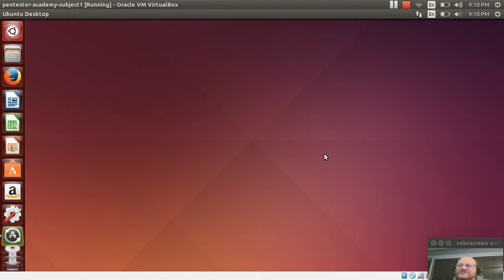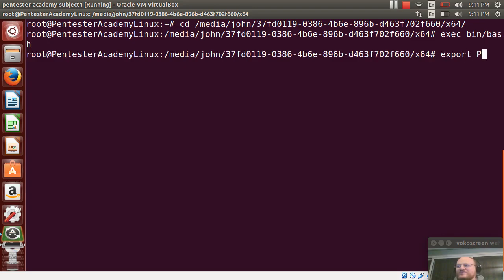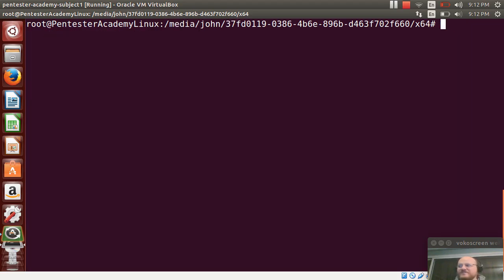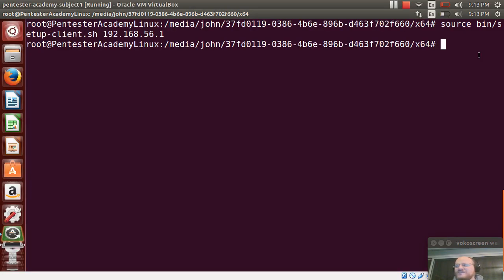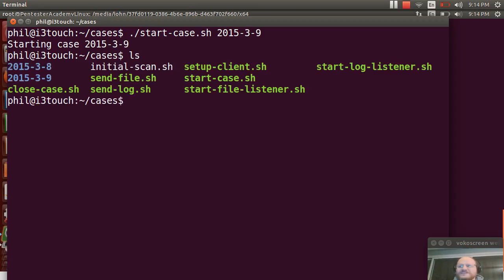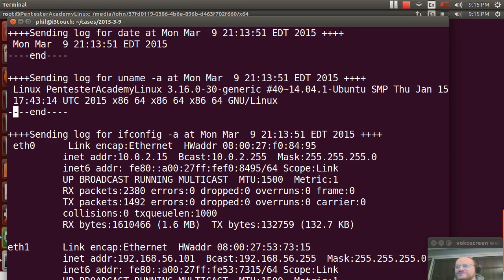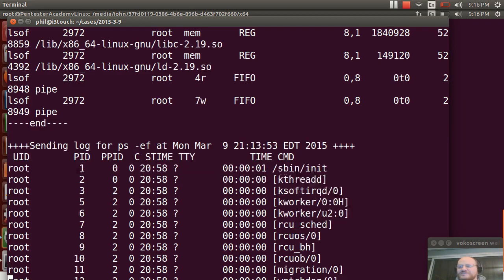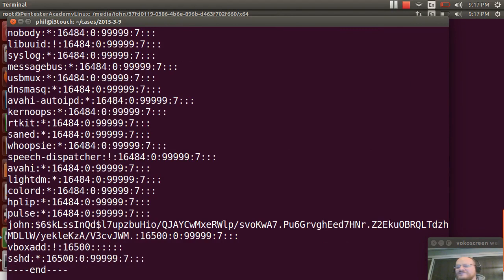12 – Collecting Initial Data | Linux Incident Response (Part 7)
Start your forensic investigation by properly collecting initial data from a live Linux system. Includes step-by-step guidance on gathering logs, memory, and active process info.